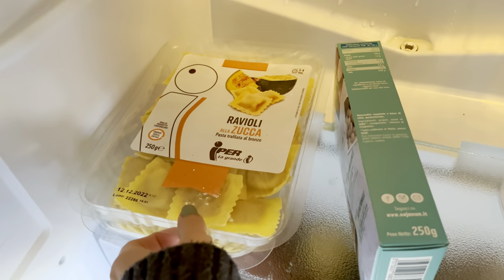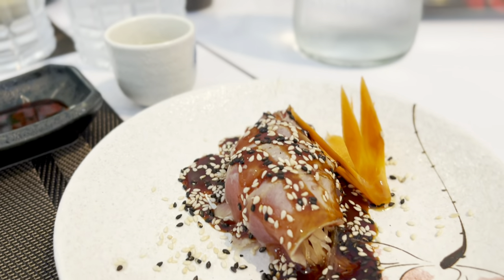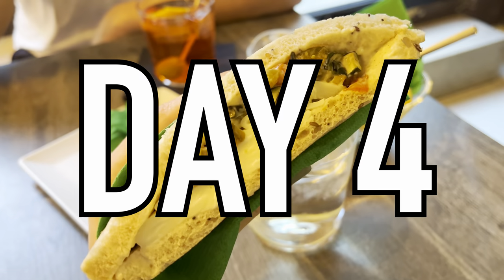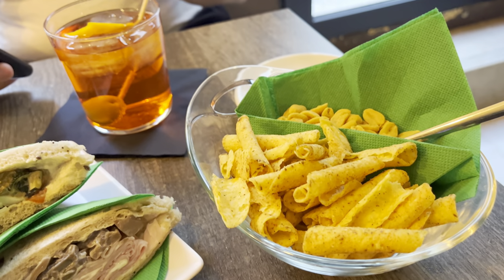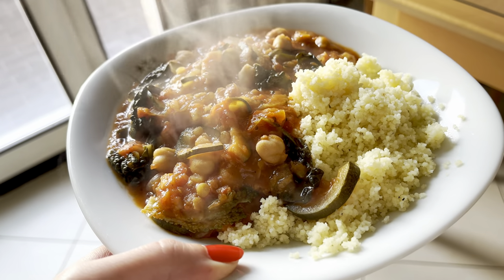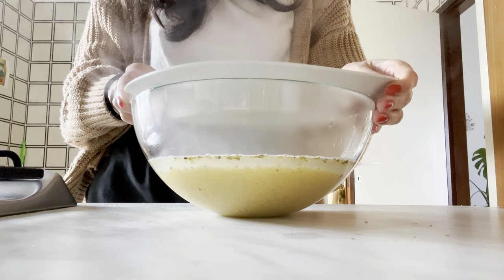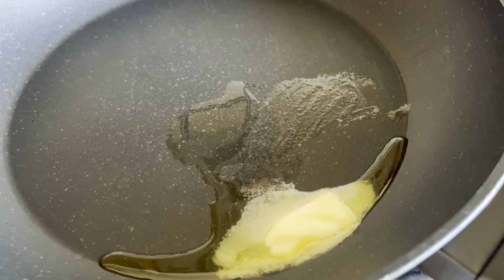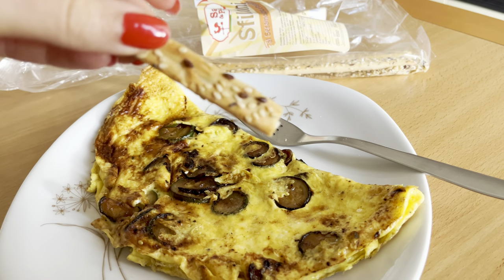what I eat in a week for lunch - easy and tasty lunch ideas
Need some lunch ideas or inspiration for tasty lunches? Here's what I eat for lunch in a week. Sometimes nutritious, highly satisfying, and always delicious. Today I'm sharing these 7 days of lunches with you guys - let me know if you try them!

CHAPTERS:
00:00 - introduction
01:29 - pumpkin ravioli
02:04 - sushi (all you can eat!)
02:29 - curried sweet potato lentil soup
03:23 - cheese and roasted veg tramezzino
04:09 - Burger King
04:34 - tomato vegetable stew with couscous
06:00 - courgette omelette
07:02 - outro & thanks!

x